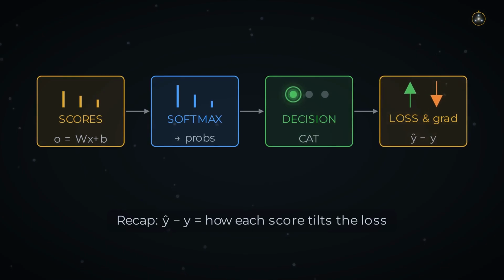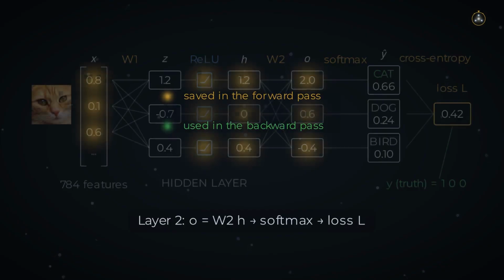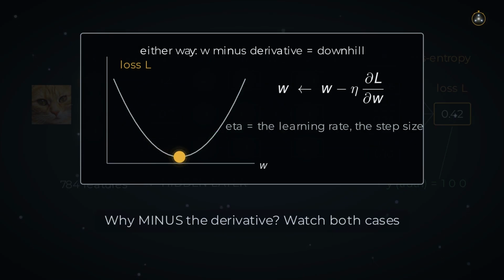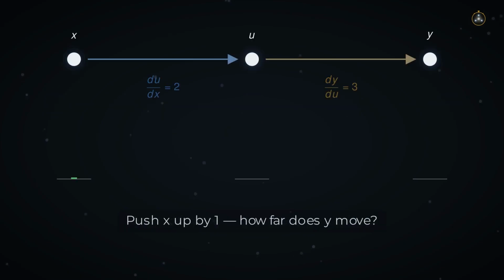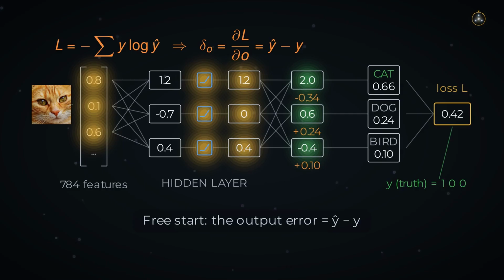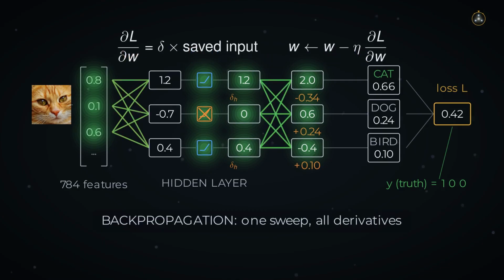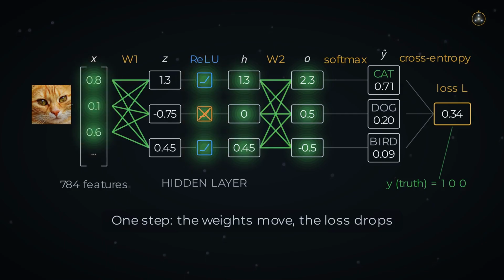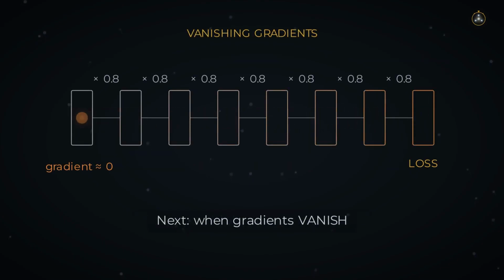How AI Actually Learns | Backpropagation Explained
Backpropagation is the algorithm that lets a neural network learn - in one backward pass it computes how every weight should change to make the loss smaller. It is the chain rule, turned into an engine. Taught from zero, deeply - no buzzwords, no gatekeeping.

In ~9 minutes: the computational graph, the loss, the derivative and why we subtract it, the chain rule, backpropagation (delta = y-hat - y, and a weight's gradient = delta x saved value), why one backward pass beats a million, and how it all becomes training.

We build the forward pass into one computational graph, ask what "learning" actually changes (the weights), define the derivative and why the step goes the OTHER way, hit the wall of a million weights - then discover the chain rule, and watch backpropagation sweep once from the loss back to every weight, reusing the values the forward pass saved. Finally we spend those gradients: one step, then thousands, and the loss falls to almost nothing.

In this episode you will understand:
- What a computational graph is: values in boxes, one simple operation on each arrow
- The derivative of the loss with respect to one weight - and why we step the OPPOSITE way (w - w - eta * dL/dw)
- Why the naive "nudge one weight, re-run the whole network" costs a million passes per step
- The chain rule: derivatives multiply along a path - the one piece of calculus behind deep learning
- Backpropagation: start from the output error delta = y-hat - y, then a weight's gradient is just delta times the value it saved in the forward pass
- How ReLU's flat side shuts the gradient off (its local derivative is zero)
- Why ONE forward pass plus ONE backward pass delivers EVERY derivative - by reusing saved values instead of recomputing
- The price of that speed: training must hold every forward value in memory until backward uses it
- How it becomes training: gradient descent, one step at a time, over random minibatches and epochs

This is Episode 5 of "Deep Learning A-Z" - our flagship series taking a total beginner from zero to genuinely understanding neural networks, CNNs, attention, the Transformer, and how ChatGPT works. Grounded in the standard textbook Dive into Deep Learning (d2l.ai). Watch in order.

Chapters
00:00 Welcome back
00:22 What training changes: the weights
00:41 The forward pass
01:16 The computational graph
01:28 The loss: how wrong, in one number
01:43 The derivative - and why we subtract it
02:23 Millions of weights: the real problem
03:11 The chain rule
04:22 Backprop: start from the output error
04:44 A weight's gradient = delta x saved value
05:09 The ReLU gate
05:40 Backpropagation: one sweep, everything reused
06:26 The price: memory
06:42 Training: step, repeat, until the loss is tiny
07:07 The training loop: batches and epochs
07:38 Recap and what's next

New here? This is the channel where AI finally clicks - one big idea, ~10 minutes, from zero.

Textbook reference: Dive into Deep Learning, d2l.ai